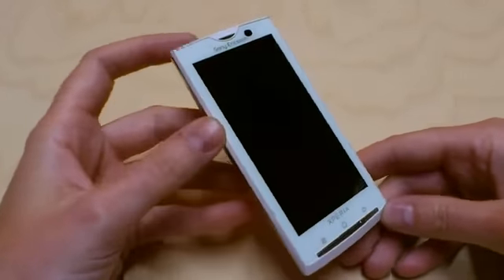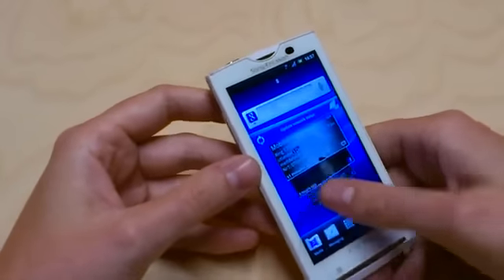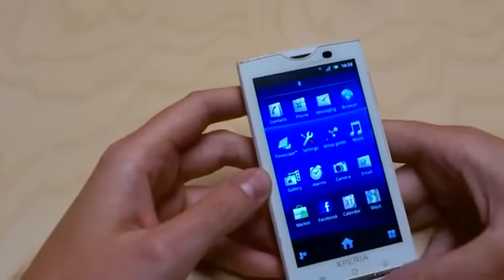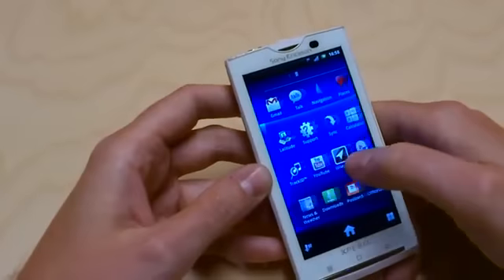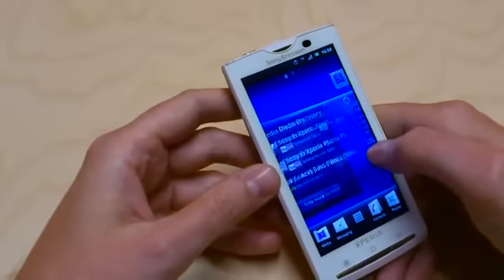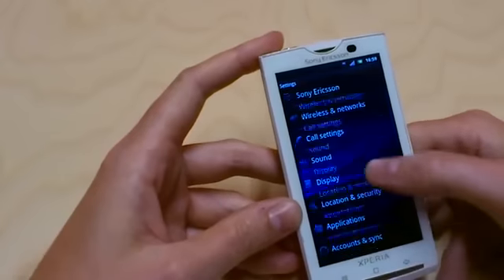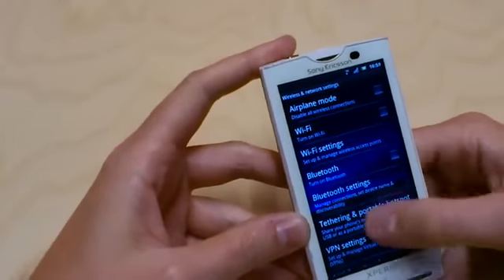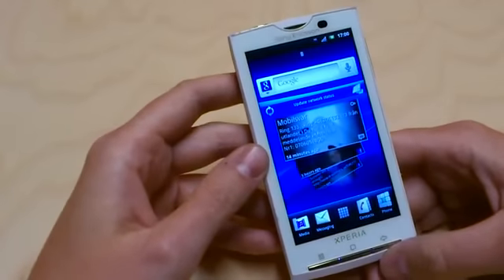Các tính năng mới của Android 2.3 trên Xperia X10 - Quantrimang.com.mp4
Sony Ericsson Xperia X10 sẽ được cập nhật lên lên phiên bản 2.3 Gingerbread vào cuối năm nay với tính năng giống với các điện thoại Xperia mới.